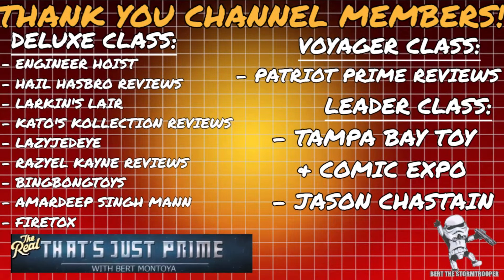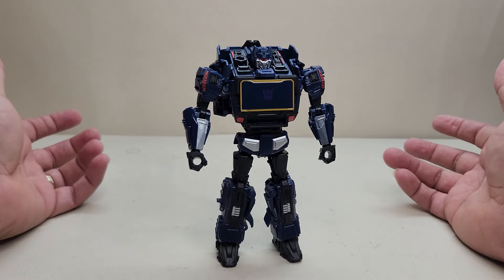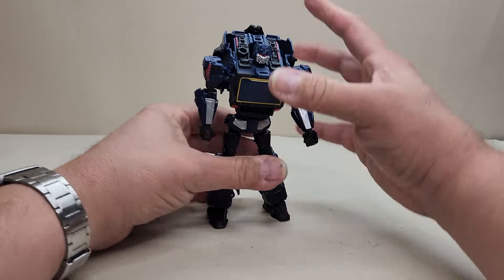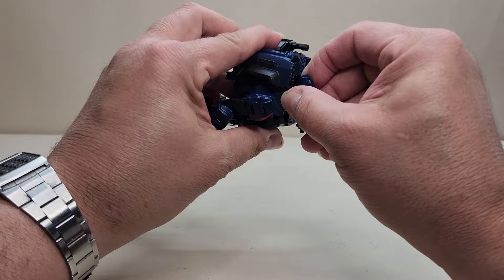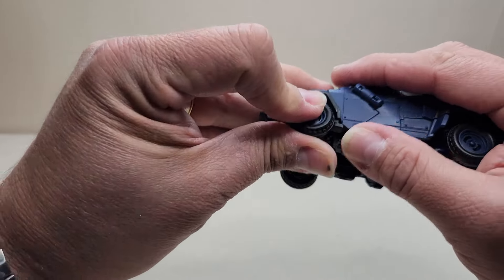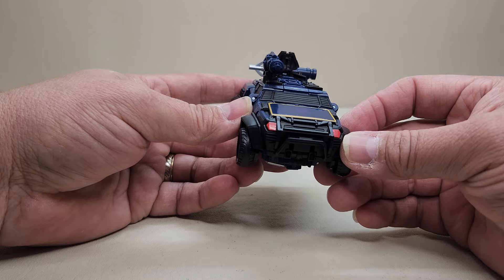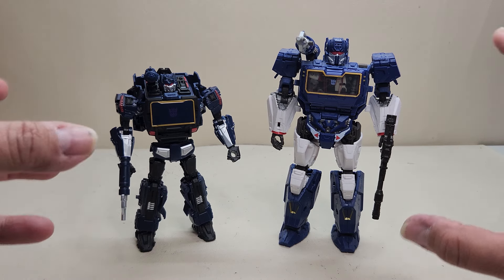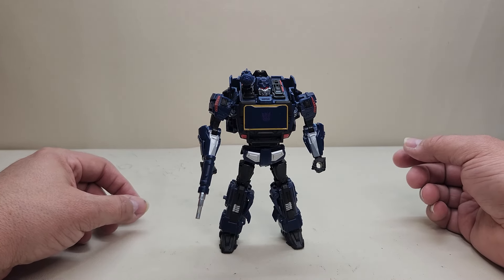Reactivate Video Game SOUNDWAVE! Bert the Stormtrooper Transformers Reviews!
Hello and welcome to Bert the Stormtrooper Reviews! Today we're taking a look at the Transformers Reactivate Video Game SOUNDWAVE!